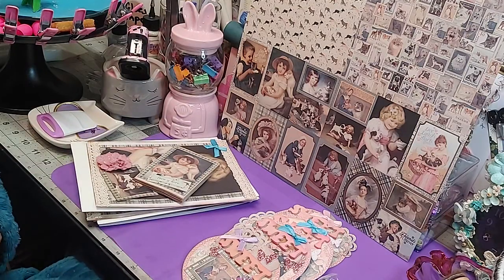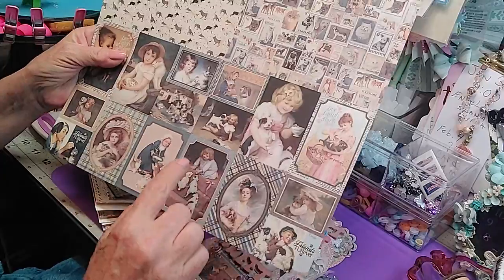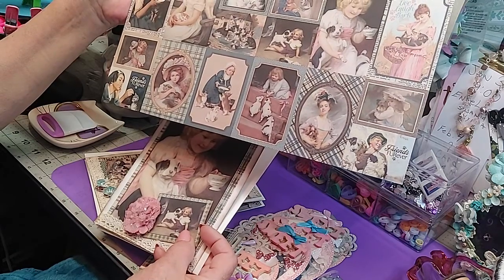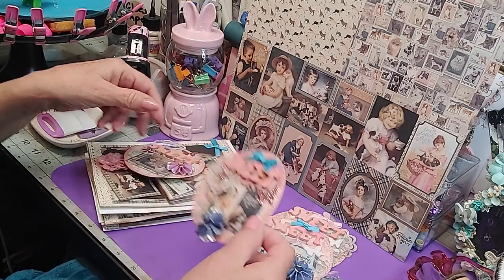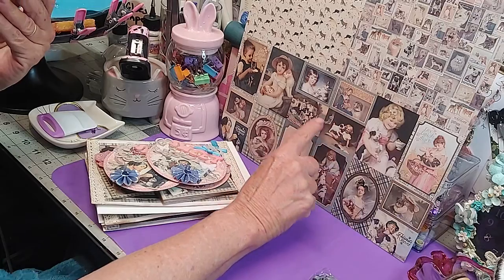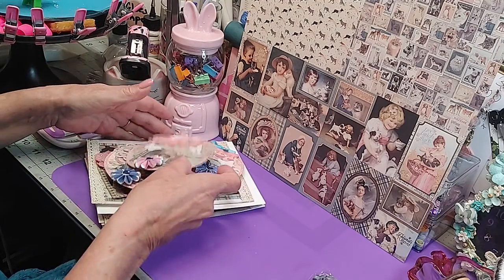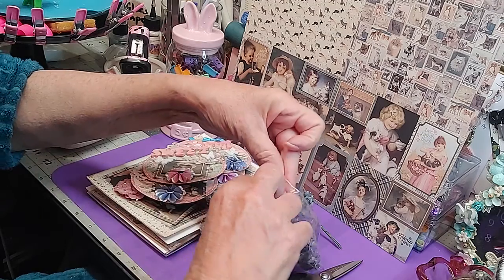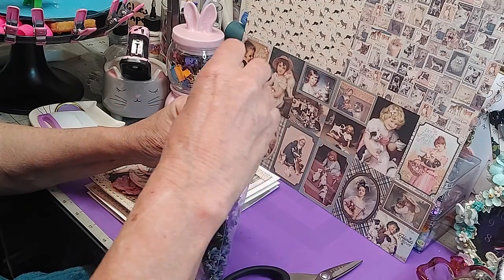Last Makes For Purebred Collection!! Medallions!!🦋🥰😇🙃🐝